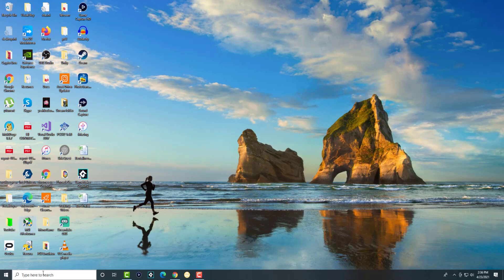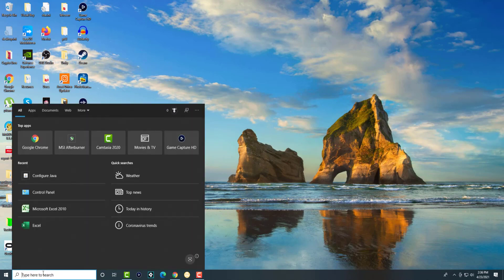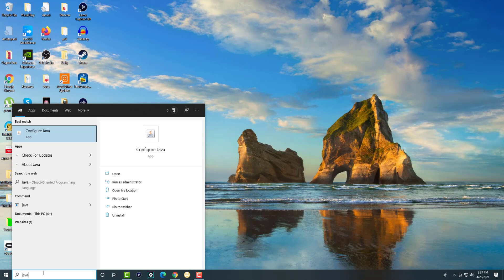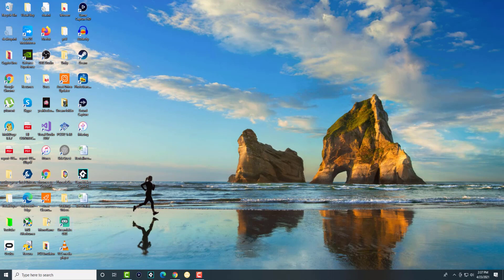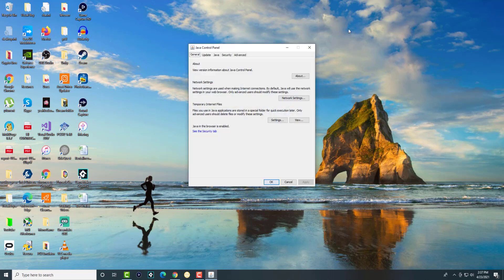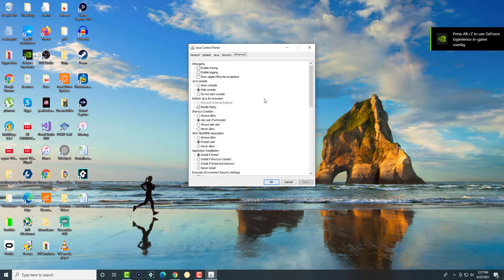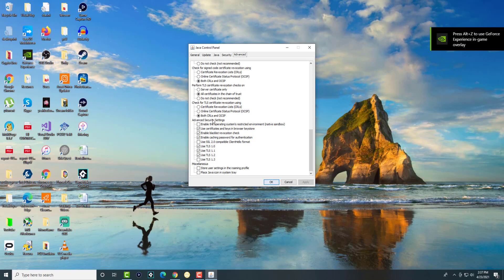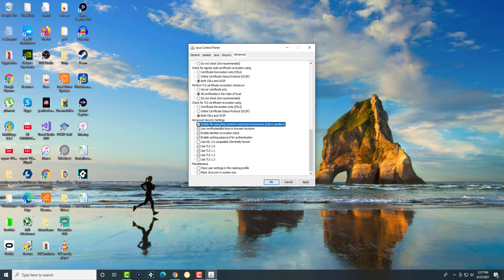How To Fix Error An Existing Connections Was Forcibly Closed By The Remote Host On Minecraft JAVA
In This Video, I Will Show You How To Fix Error An Existing Connections Was Forcibly Closed By The Remote Host On Minecraft JAVA